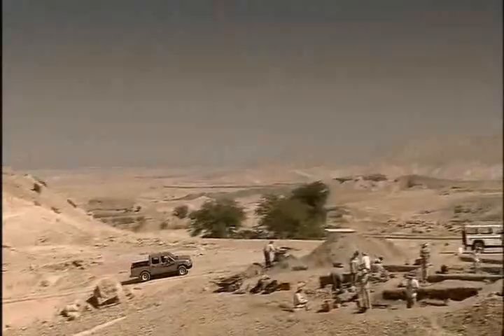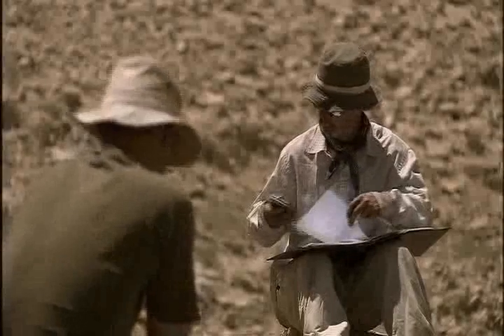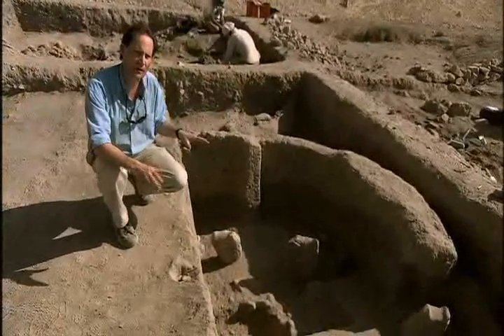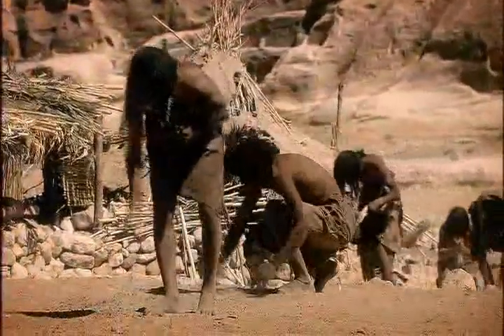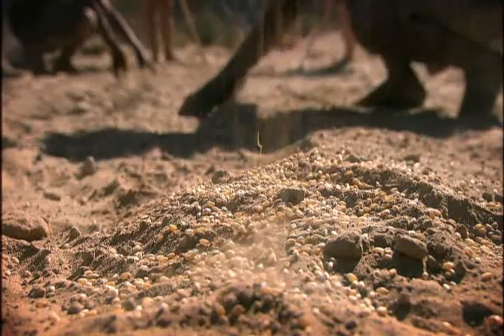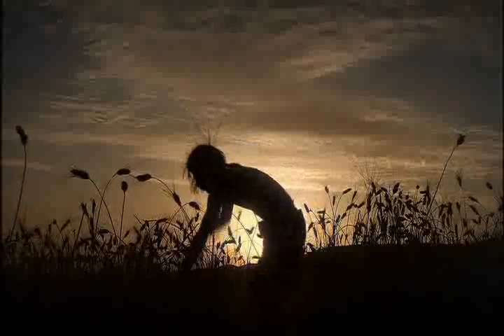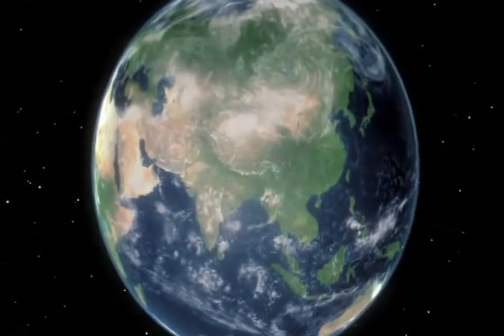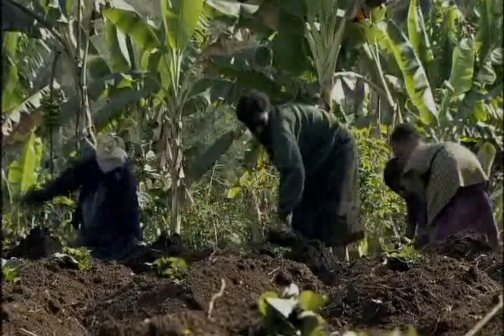Guns, Germs and Steel Part 3 of 18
Episode One : Out of Eden (Part 3 of 6)

Jared Diamond's journey of discovery began on the island of Papua New Guinea. There, in 1974, a local named Yali asked Diamond a deceptively simple question:

"Why is it that you white people developed so much cargo, but we black people had little cargo of our own?"

Diamond realized that Yali's question penetrated the heart of a great mystery of human history -- the roots of global inequality.

Why were Europeans the ones with all the cargo? Why had they taken over so much of the world, instead of the native people of New Guinea? How did Europeans end up with what Diamond terms the agents of conquest: guns, germs and steel? It was these agents of conquest that allowed 168 Spanish conquistadors to defeat an Imperial Inca army of 80,000 in 1532, and set a pattern of European conquest which would continue right up to the present day.

Diamond knew that the answer had little to do with ingenuity or individual skill. From his own experience in the jungles of New Guinea, he had observed that native hunter-gatherers were just as intelligent as people of European descent -- and far more resourceful. Their lives were tough, and it seemed a terrible paradox of history that these extraordinary people should be the conquered, and not the conquerors.

To examine the reasons for European success, Jared realized he had to peel back the layers of history and begin his search at a time of equality -- a time when all the peoples of the world lived in exactly the same way.